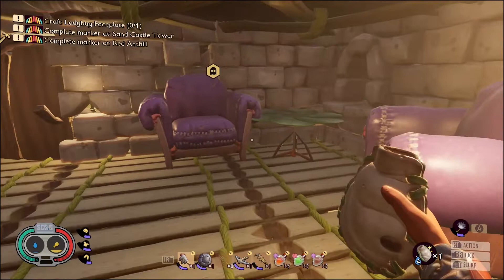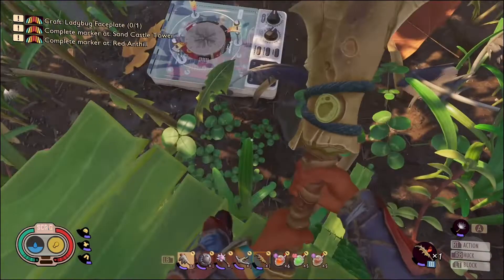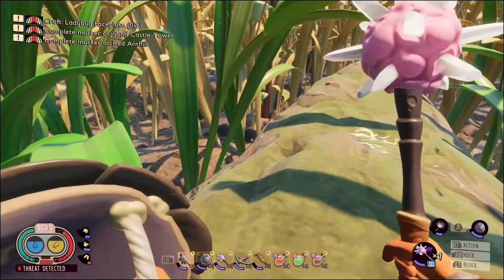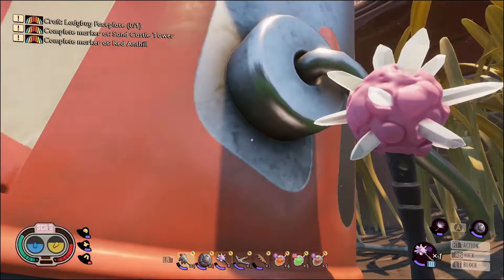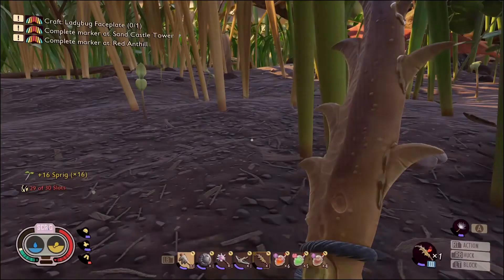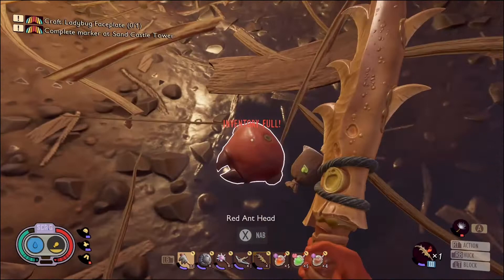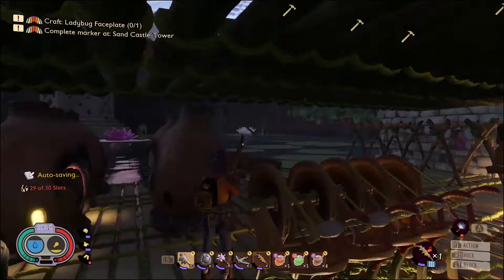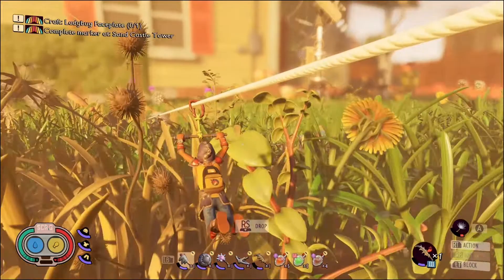A Rotten Larva Blade And A Paint Can - Grounded - 27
Max reveals the location of the Rotten Larva Blade and notices a few changes by the upturned Paint Can.

0:00 Intro
0:10 Grounded
34:42 Outro

Game from Gamepass